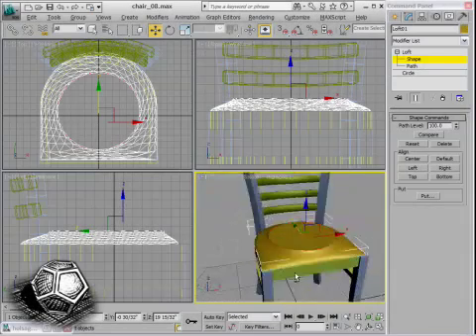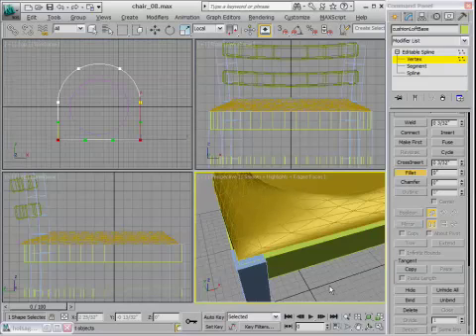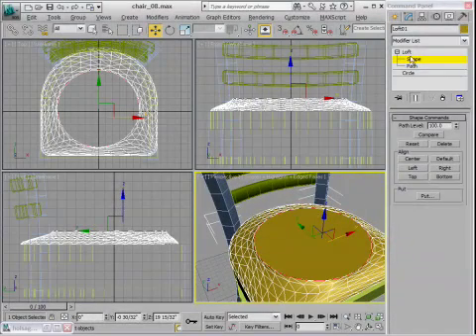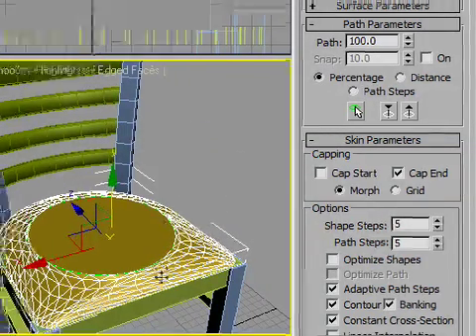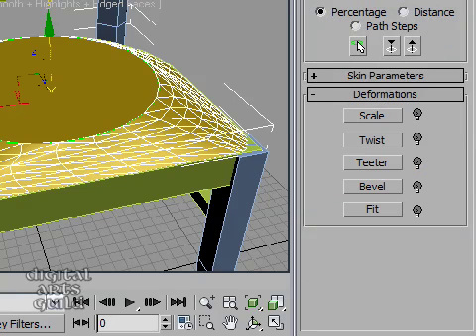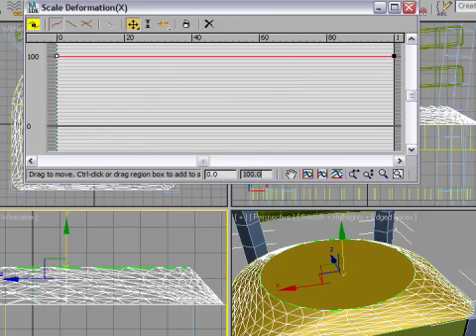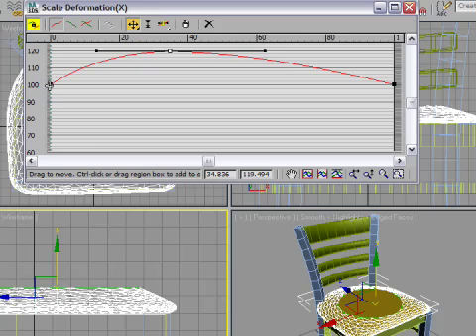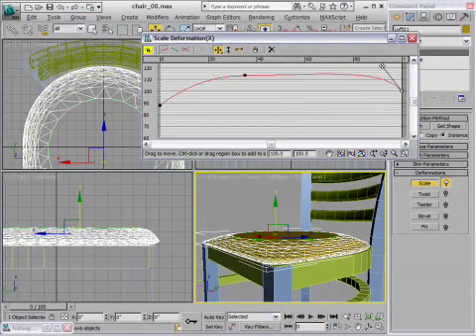3ds Max Tutorial: Chair part 12 of 14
Free two hour tutorial series on 3ds Max modeling. Part 12 of 14. In this part: Editable Spline Fillet, Loft Skin Parameters, Loft Scale Deformation